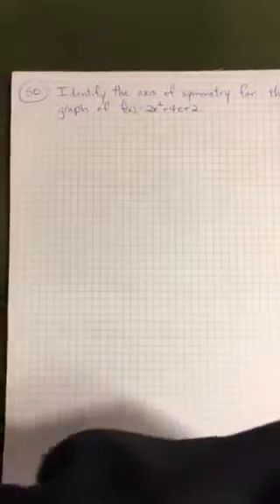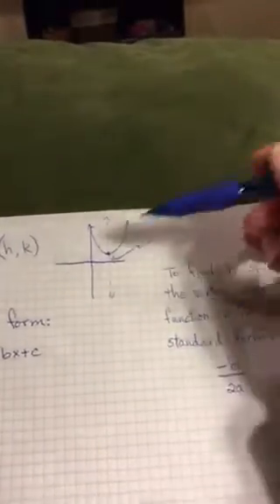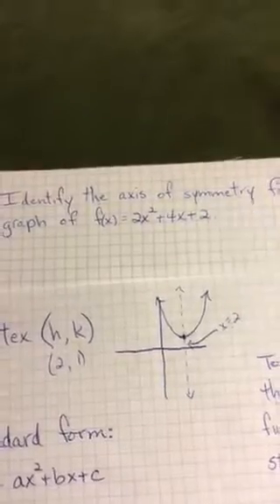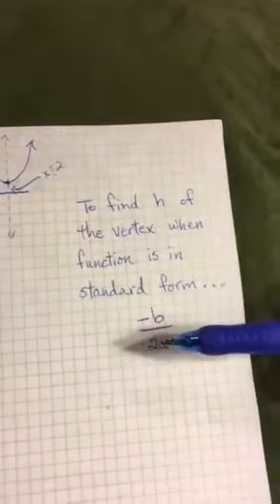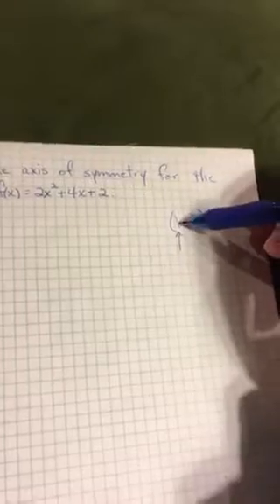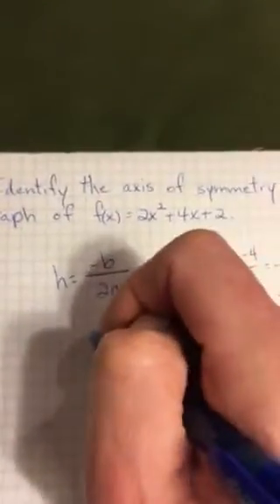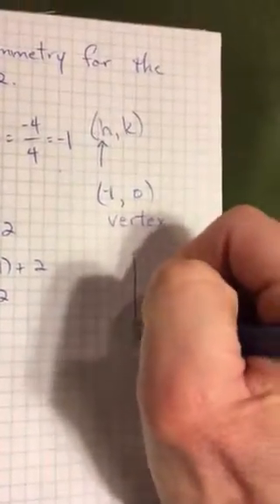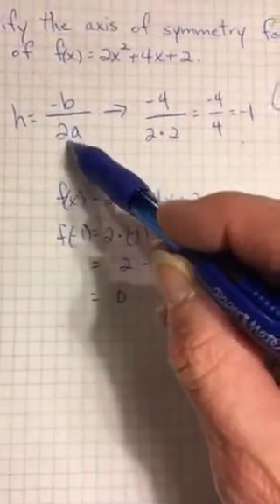Number 50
Finding axis of symmetry for a graph of a quadratic function